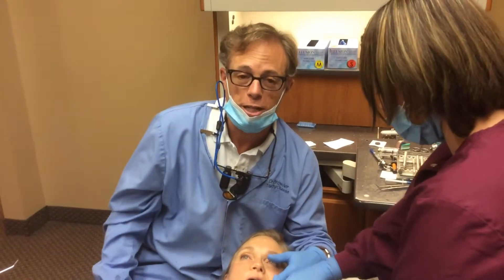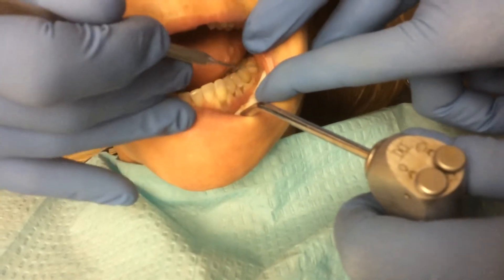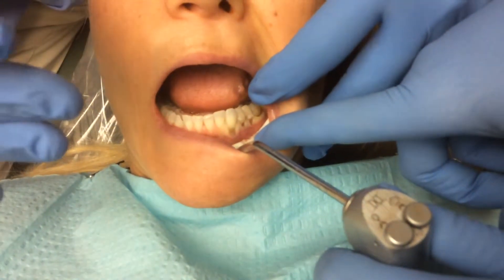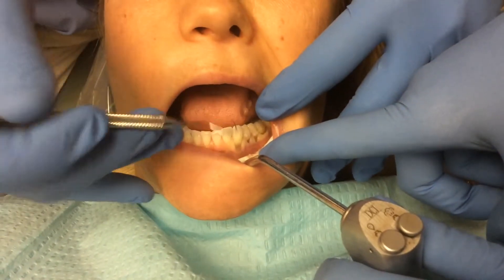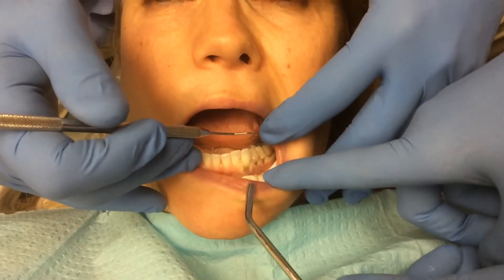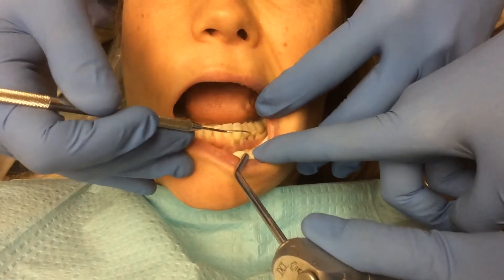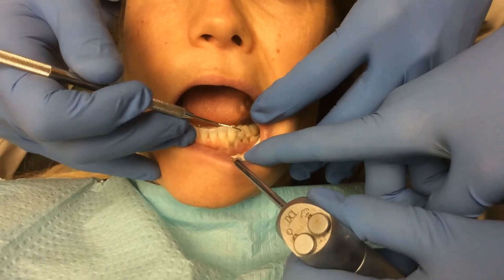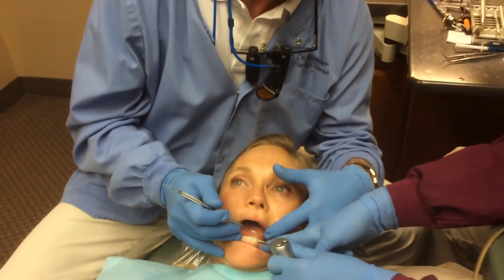Dental Abfractions Part I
This video discusses dental abfractions, what they look like, what causes them, and solutions for restoring them.  Watch Part II to see the patient in this video after her dental abfractions are properly restored.